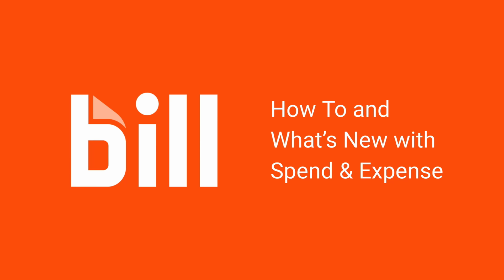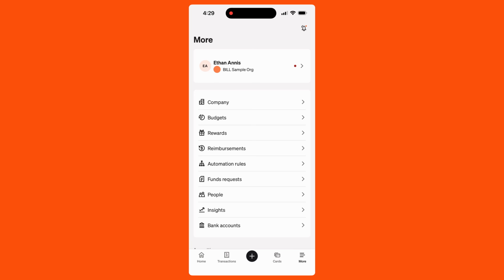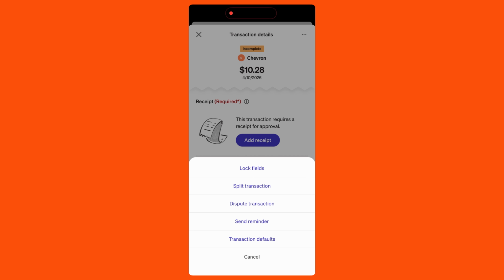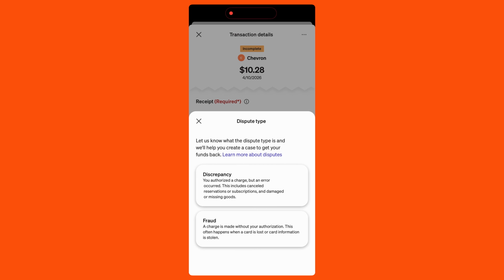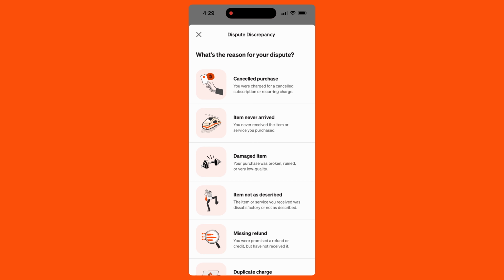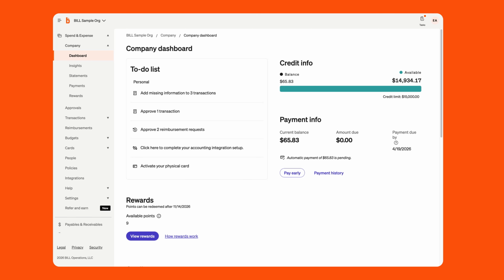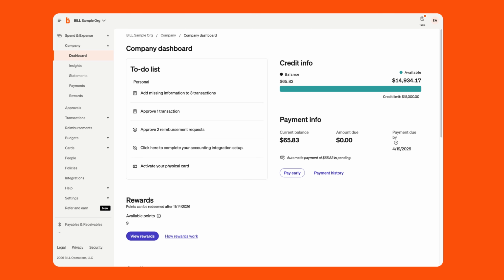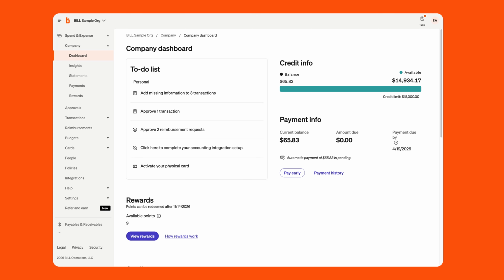Fraud or error? How to dispute a transaction - BILL Spend & Expense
Suspect fraud or an error? Learn the step-by-step process for disputing a transaction on the BILL web or mobile app.

Disputing a charge shouldn't be a headache. Whether you're dealing with an accidental overcharge, a discrepancy, or suspected fraud, this video explains exactly how to initiate a dispute from both the mobile app and the web platform. We also discuss the timeline (typically 30 to 120 days) and show you how to monitor the dispute status tag for updates.